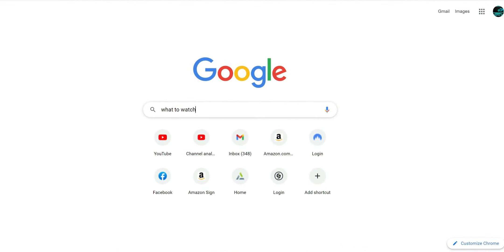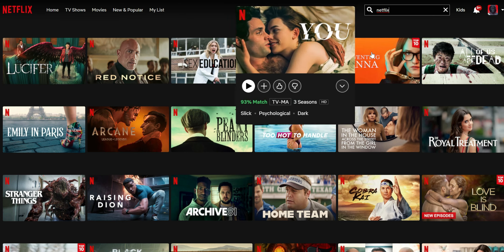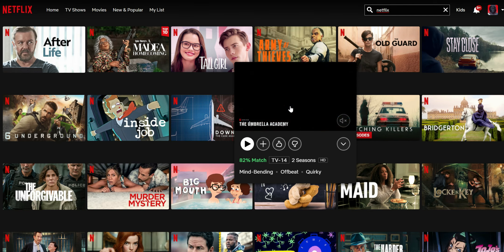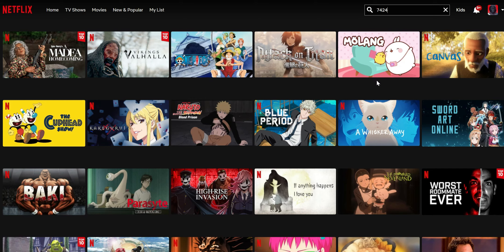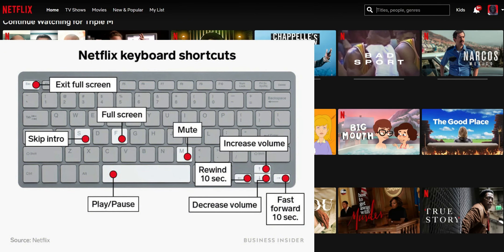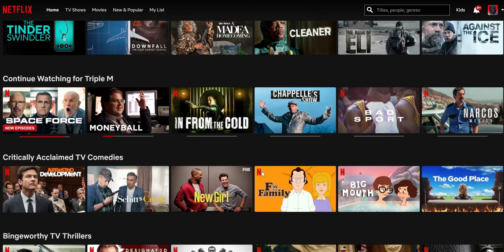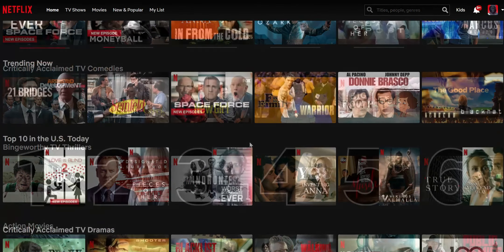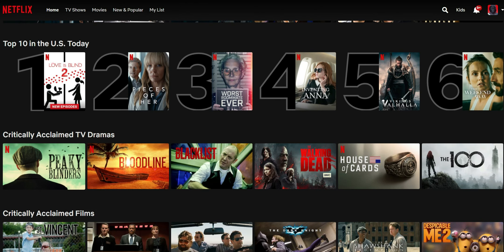Secret Nexflix Settings to try out in 2022 | Discover new ways to enjoy your Nexflix Subscription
VIDEO INDEX - SKIP TO YOUR AREA OF INTEREST
0:00 Intro
0:37 Feature # 1
2:00 Feature # 2
3:12 Feature # 3
4:00 Feature # 4
5:44 Feature # 5
7:07 Feature # 6
8:40 Feature # 7
10:03 Final thoughts